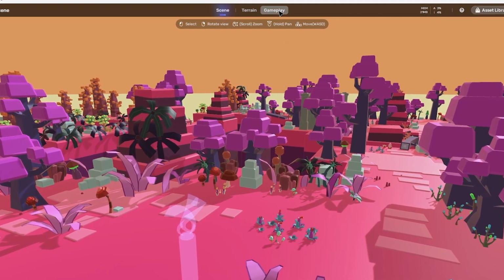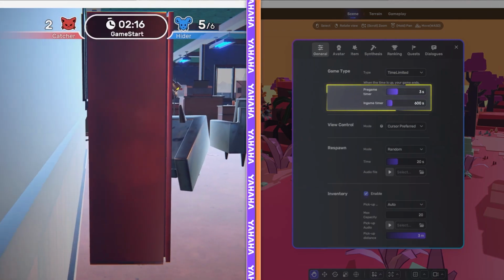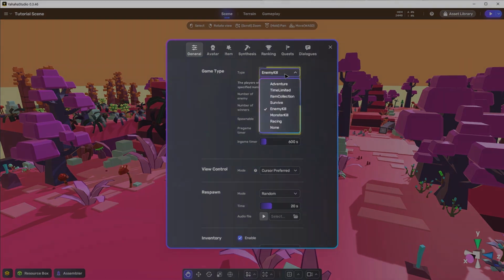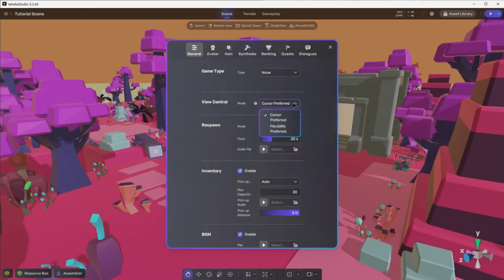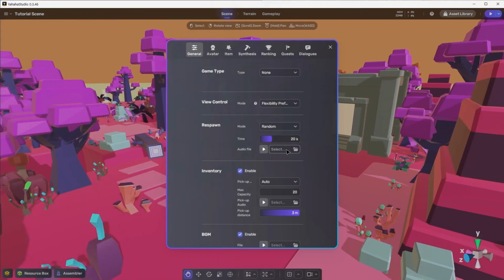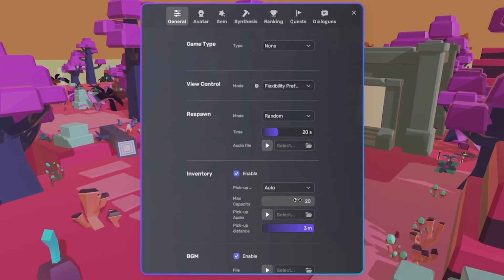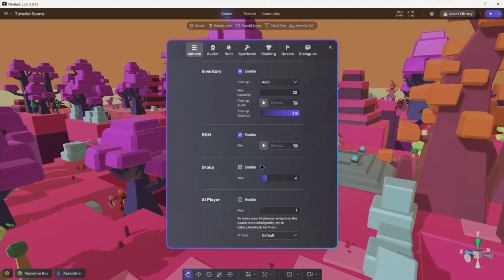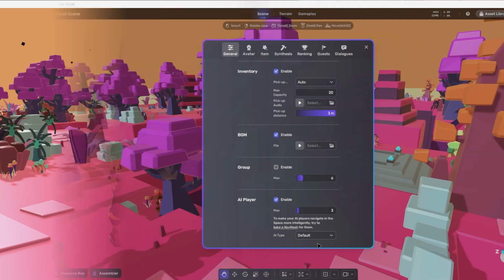YAHAHA Essentials Series #1 - General Gameplay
Welcome to the YAHAHA Essentials Tutorial Series. Here we will take you through a journey of learning, starting with the basics.

In this episode we take a look at the general gameplay settings of the editor and how they affect the game or space you build.

Getting started 00:00
Introducing the Gameplay Tab 00:43
New Gameplay Options 01:12
The rest of the Gameplay Options 03:12